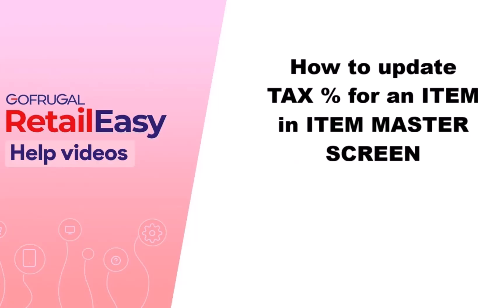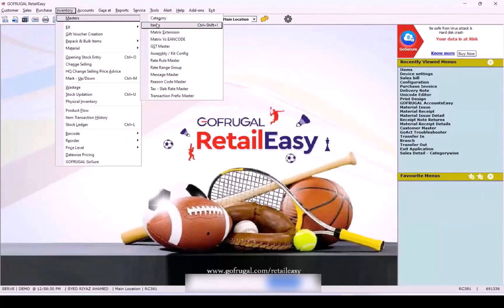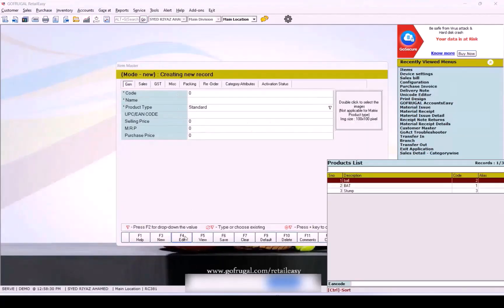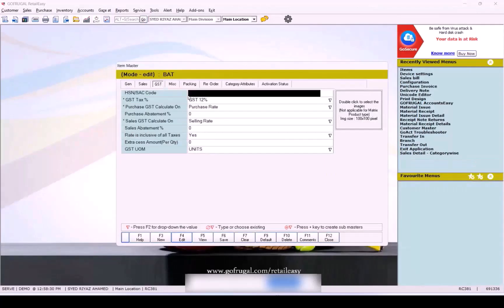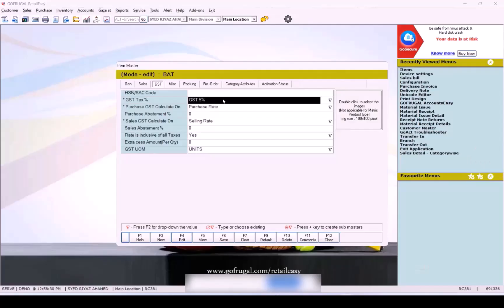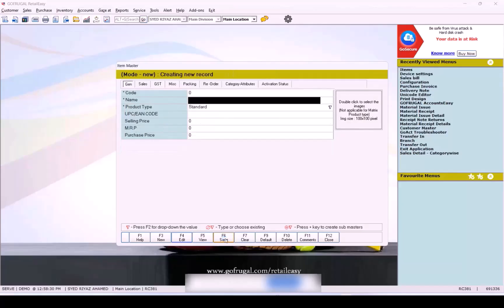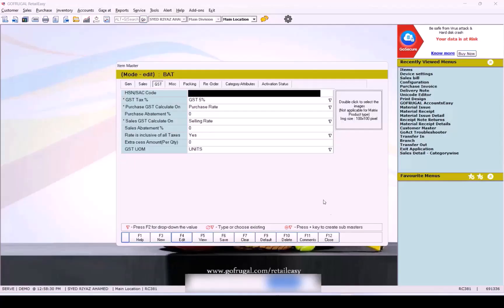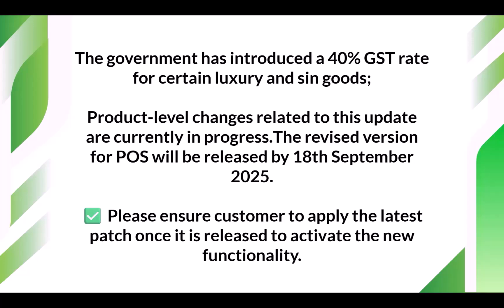How to change tax for an item in GOFRUGAL RPOS7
Guiding you through the process of updating the tax for an item, based on the revised tax rates announced for various categories by the government. Kindly follow the help video and follow the steps accordingly.